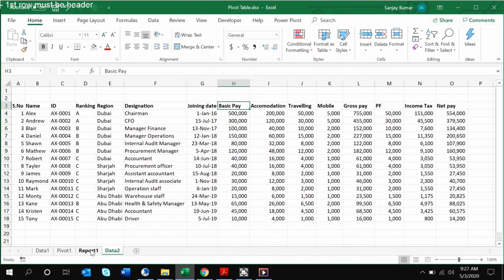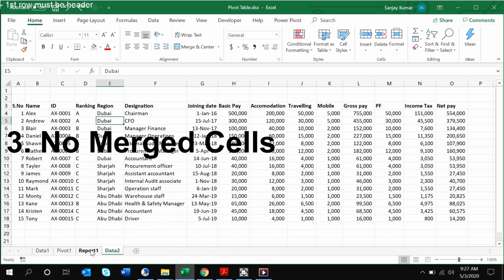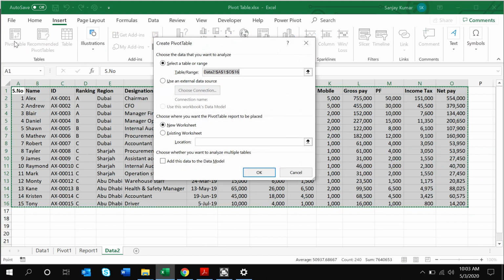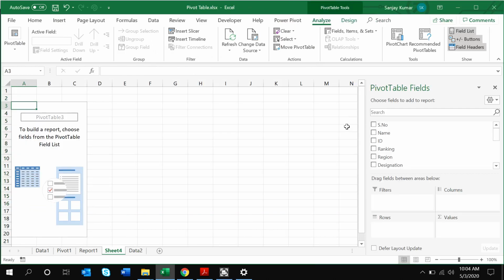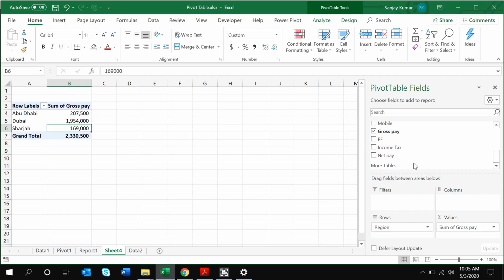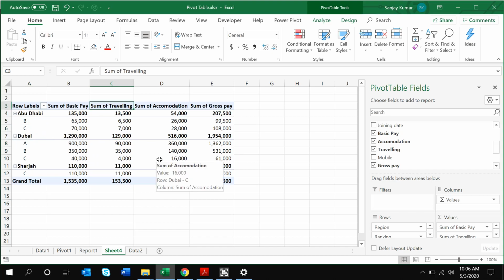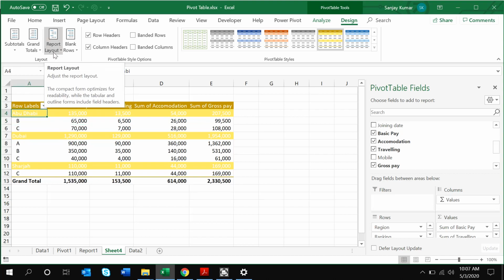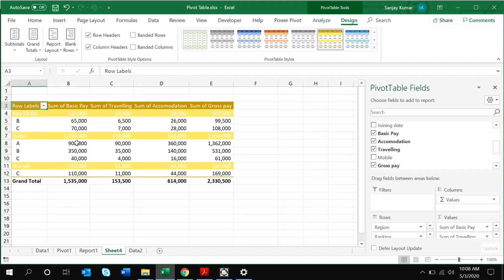Pivot Table Part 1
Pivot Table, Data Analysis, Sorting, analysing, formatting, presentable data,